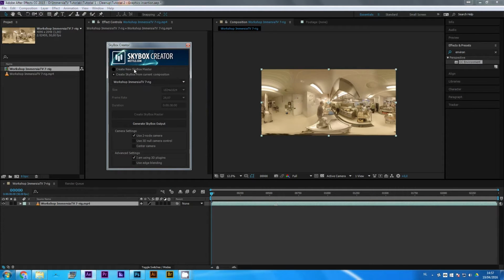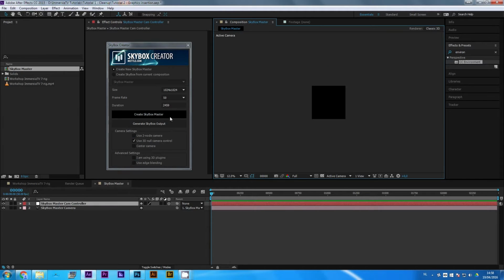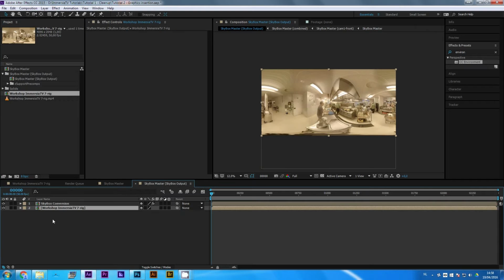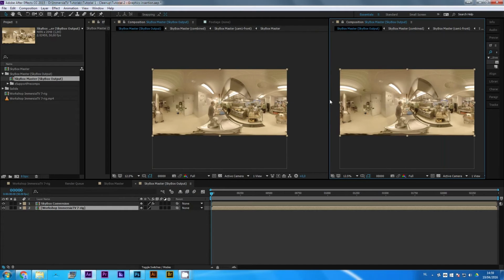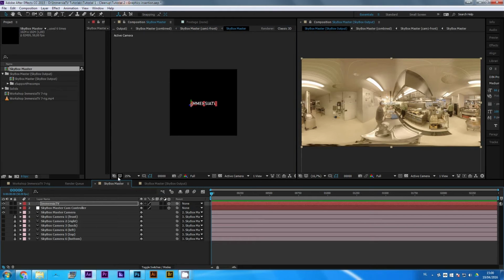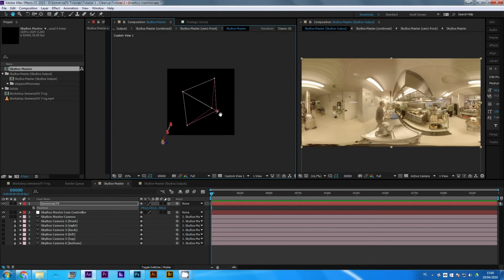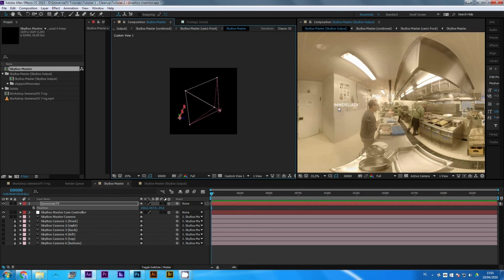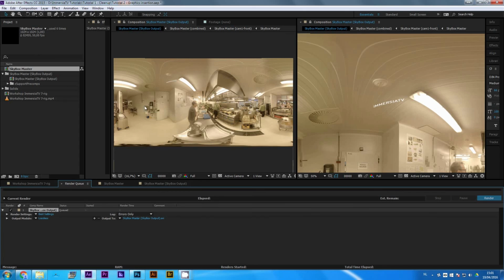ImmersiaTV Tutorial 2: Inserting 2D layers in 360º video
Video tutorial created in the context of the ImmersiaTV project by FishEye. This video is a short tutorial on how to insert 2d layers in 360º videos using after effects.